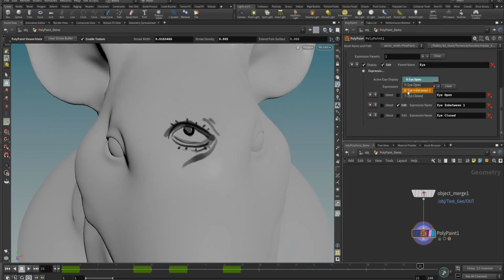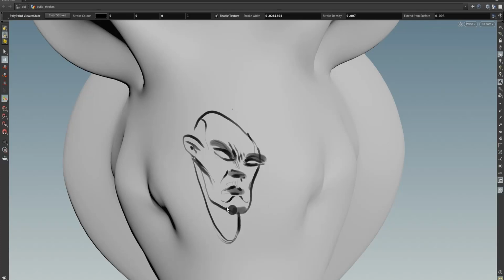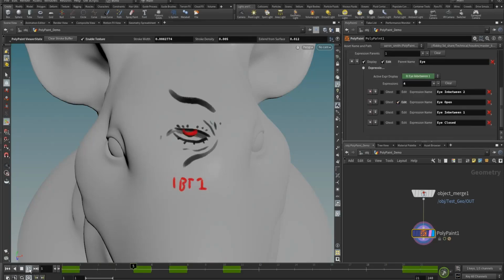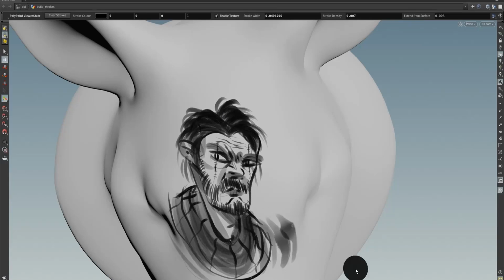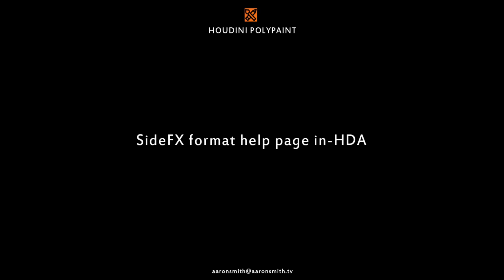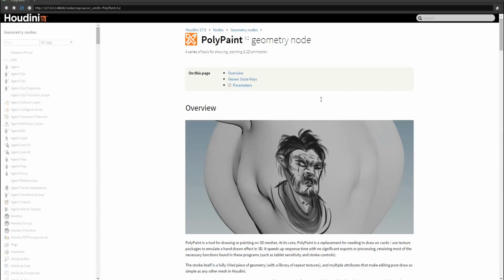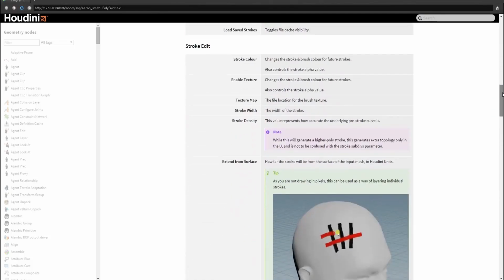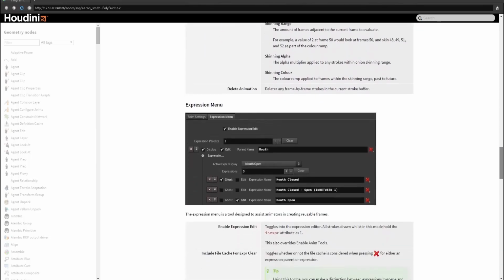HOUDINI POLYPAINT TOOL | PAINTING, ANIMATING AND DRAWING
Poly Painting has never been this interesting!
Moreso this is happening directly in Houdini

Hey there.

Links:
Aron Smith
aaronsmith.tv